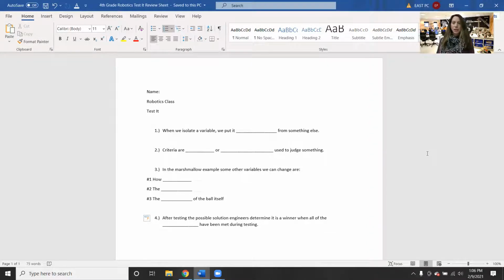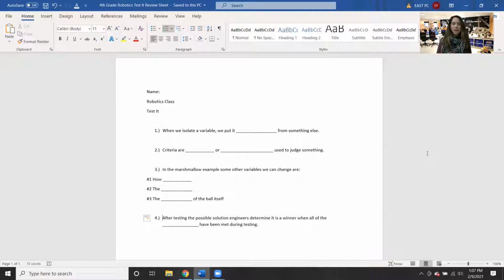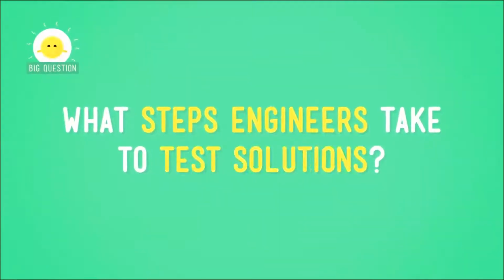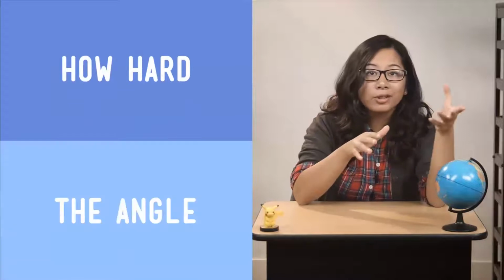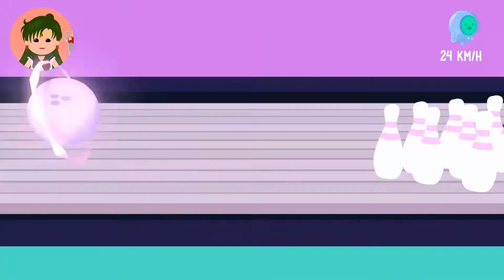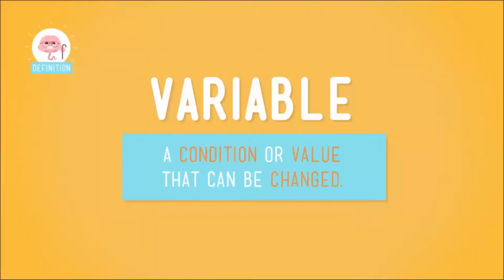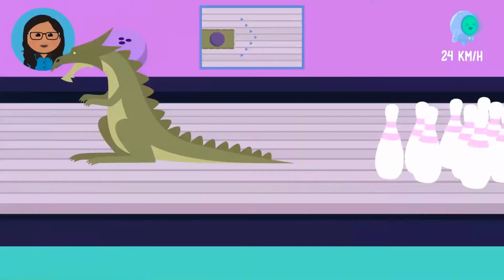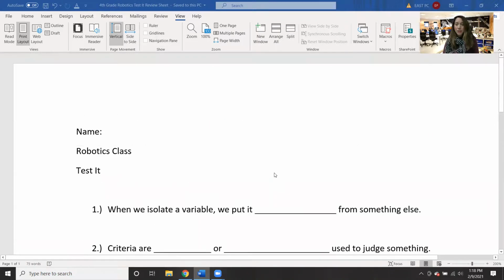4th Grade Robotics Class Week #22